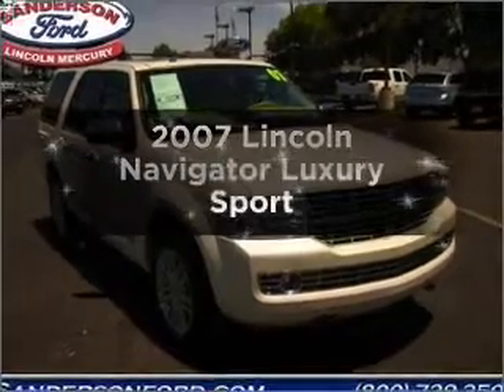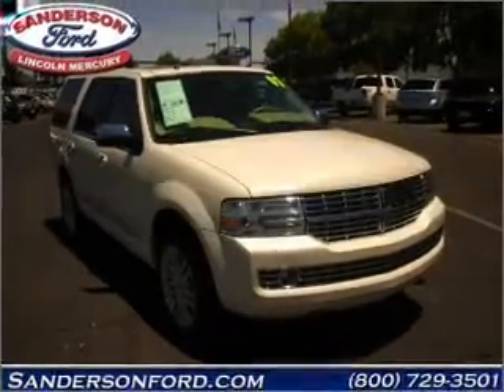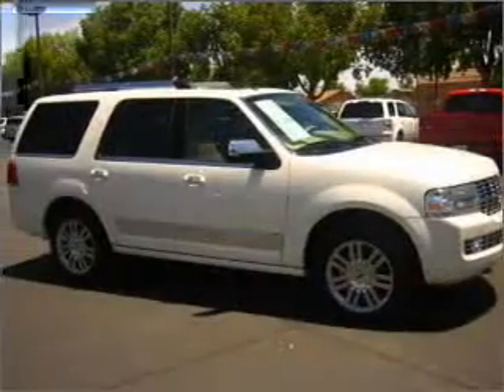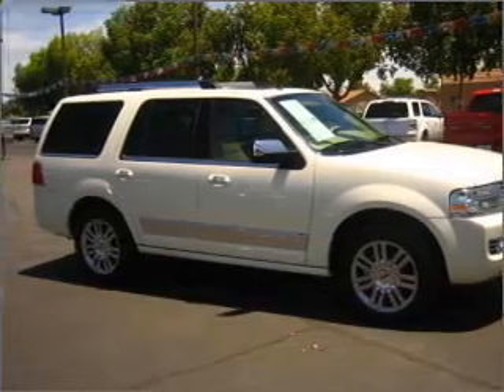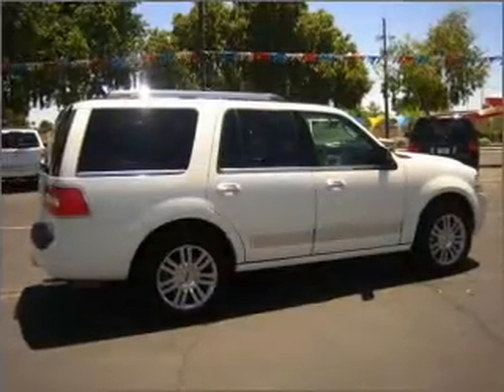2007 Lincoln Navigator - Glendale AZ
Year: 2007
Make: Lincoln
Model: Navigator
Trim: Luxury Sport
Engine: 5.4 liter 8 cylinder 24 valve
Transmission: 6-Speed Automatic
Color: White
Mileage: 29559
Address:
6400 N 51st Ave